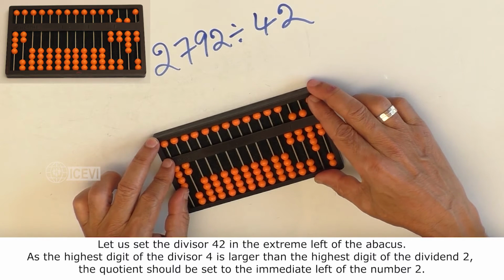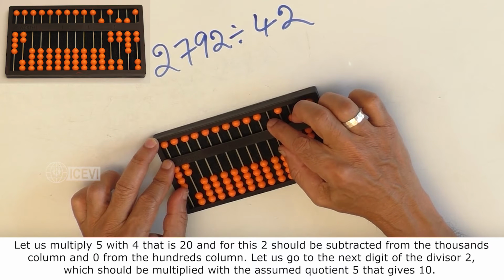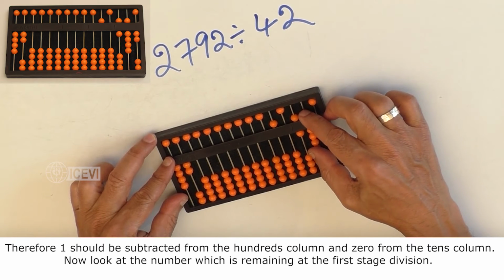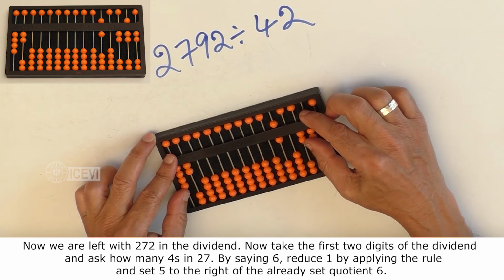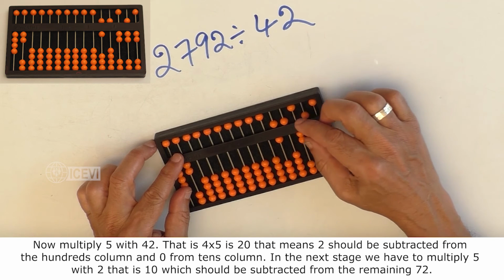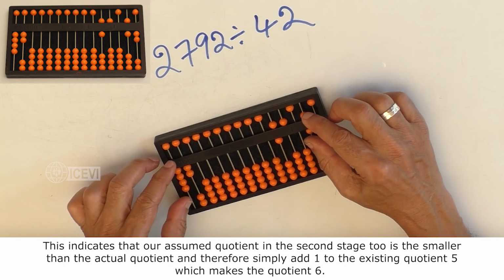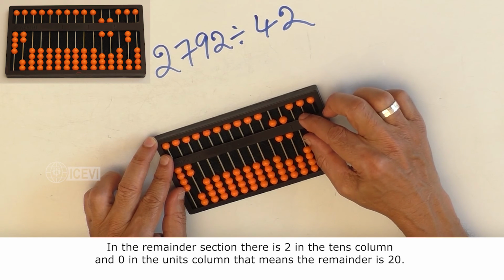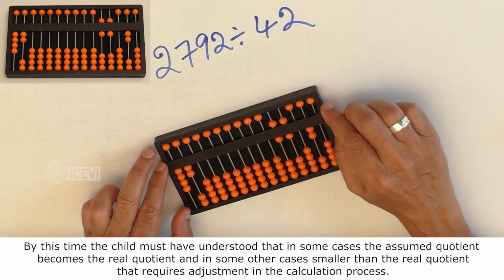#122 Same digits quotient and remainder involving zero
This video demonstrates the division process using the example 2792÷42 where we get a two digit quotient having the same number and also leaving a remainder involving zero.